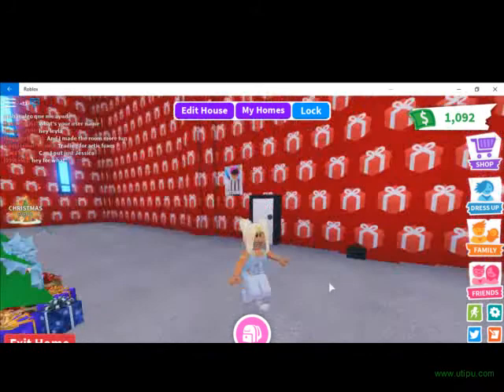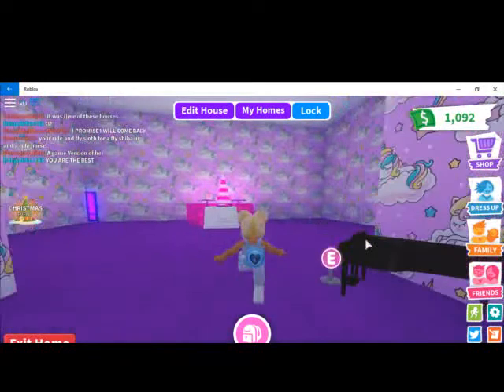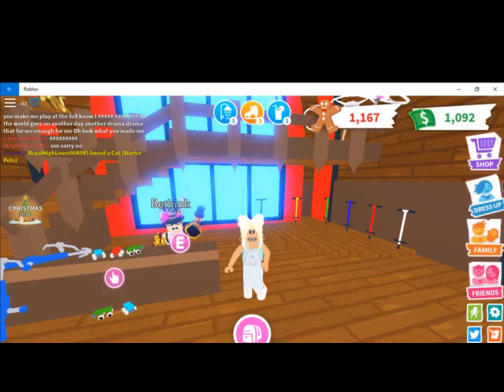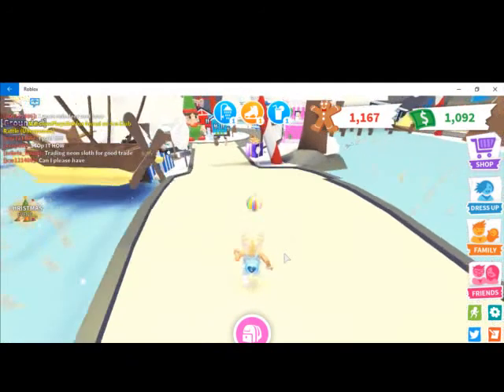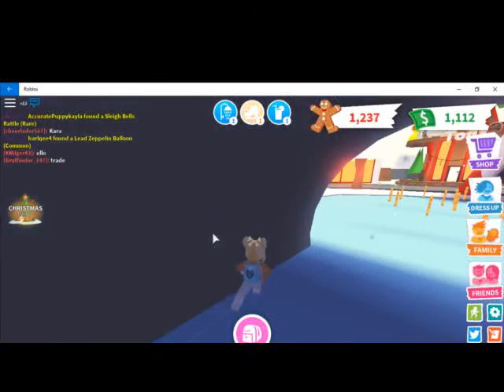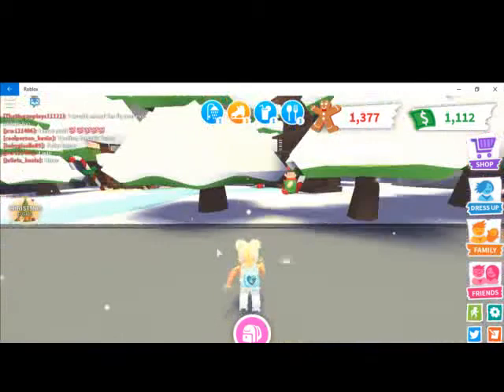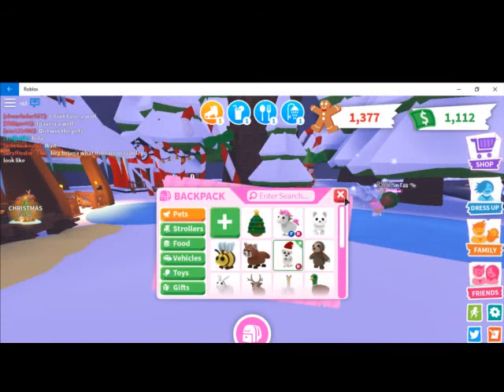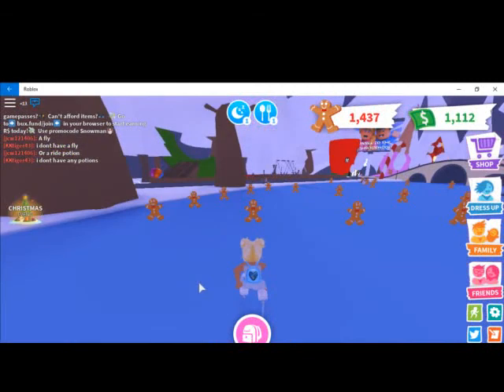new update on adopt me!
adopt me glitches and new update